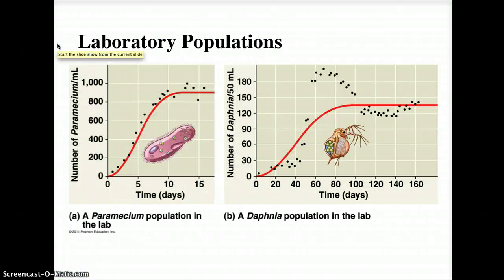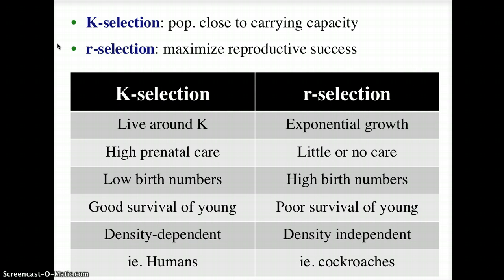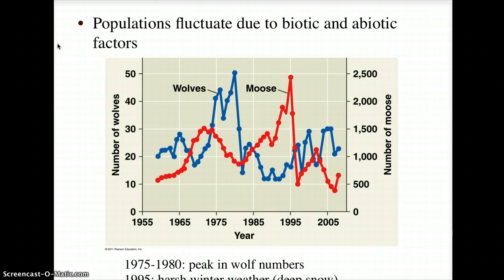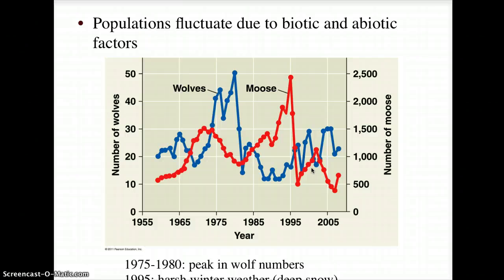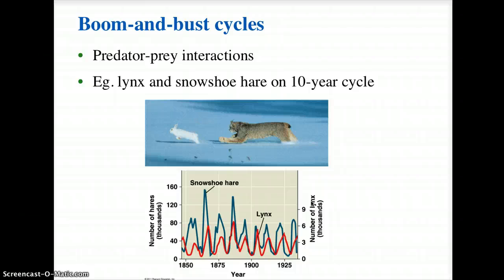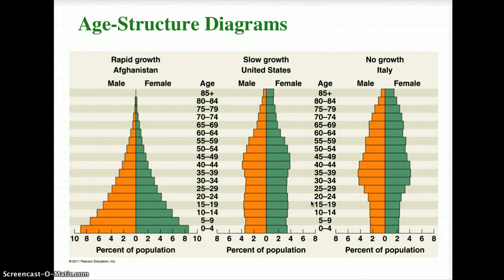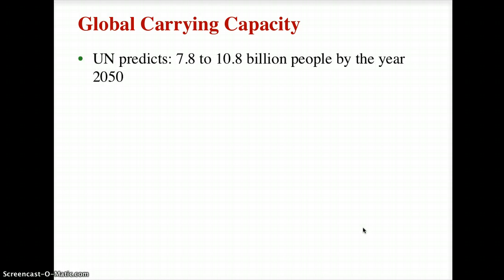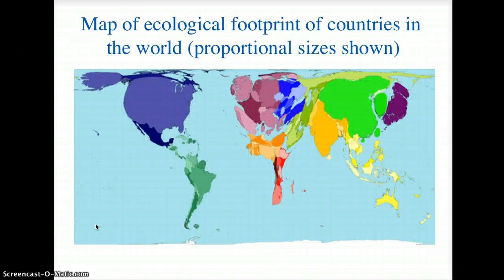Population Eco 2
popeco